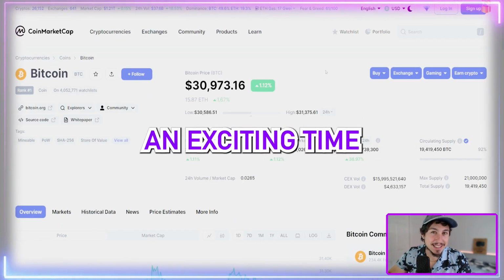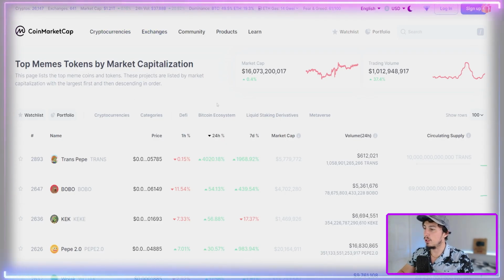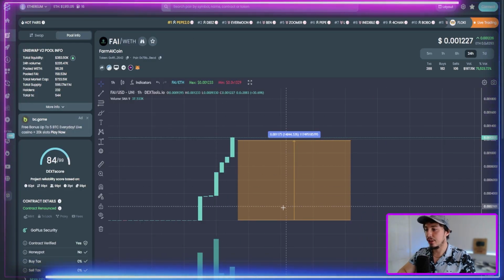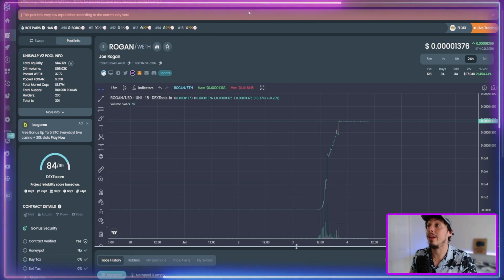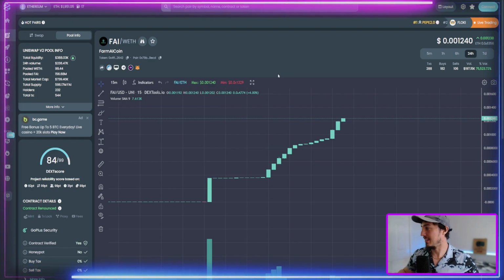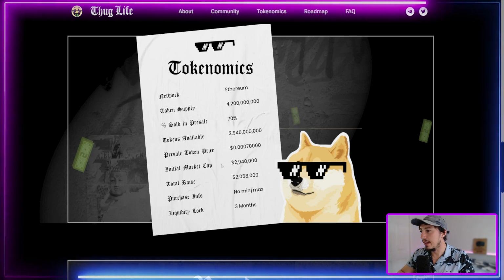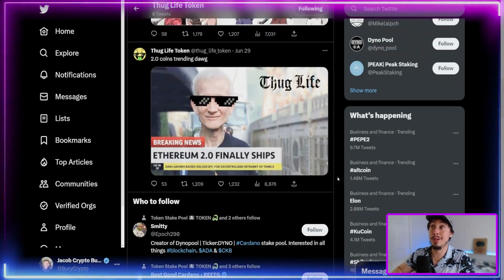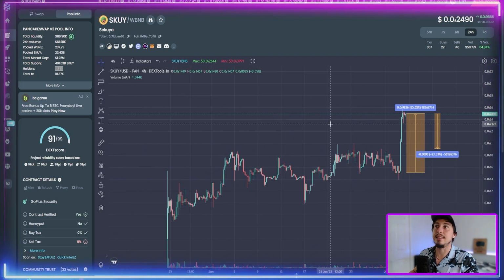SKUY, FarmAI, Rogan and BEN 2.0 Crypto Rugpull Warning - Memecoin Markets PUMPING?